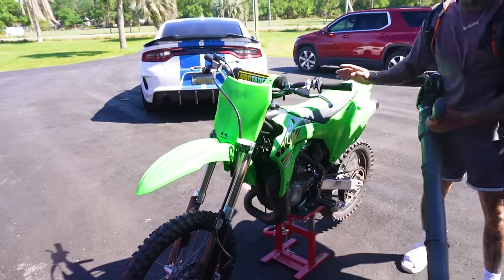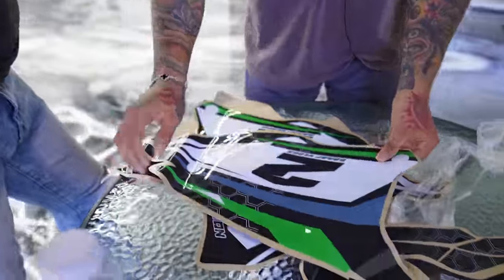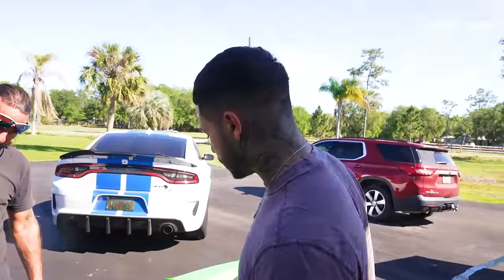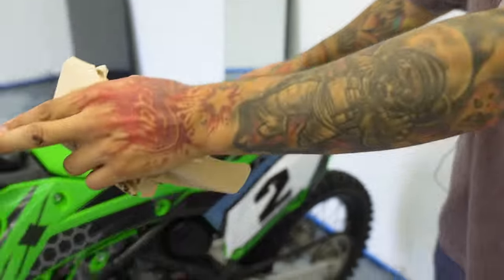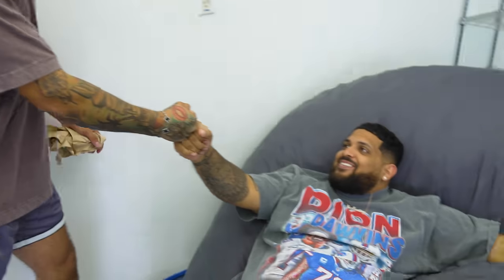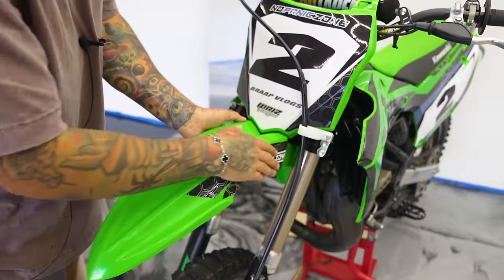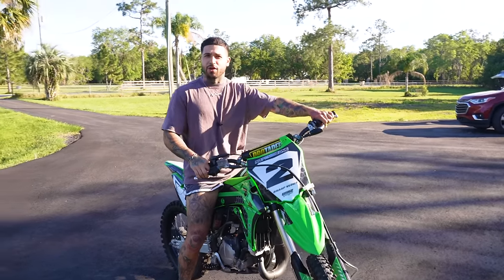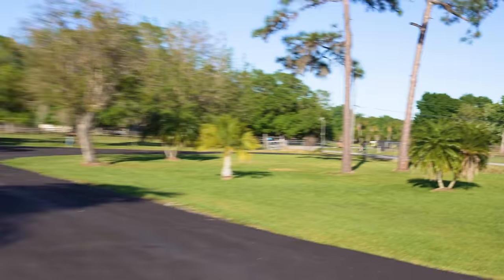New 2025 KX100 |Braap Vlogs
In Todays Vlog we give a facelift to my kx100!

brad vlogs motobroo life with corey omi in a hellcat 2022 kx112 2022 kx450f c boys tv braydon price moto bro thekillacam walterrific the kleb do it with dan elissa victoria deegans enduro life media cboystv x games daniel gro motobroo the deegans buttery films dirt bike bikelife DenLion Tv electric dirt bike